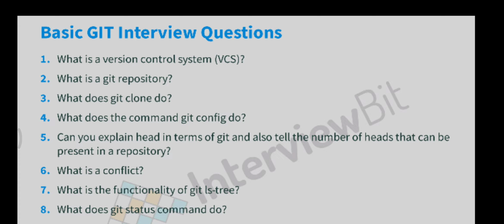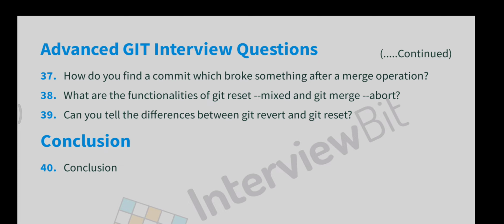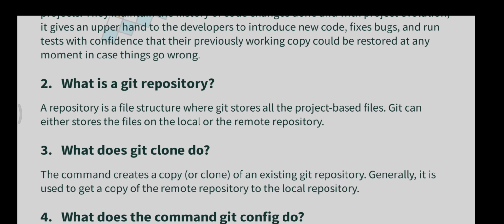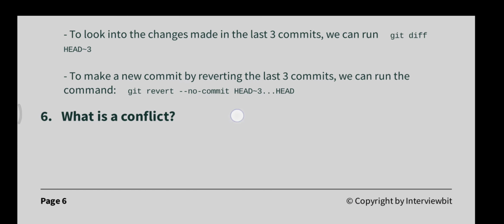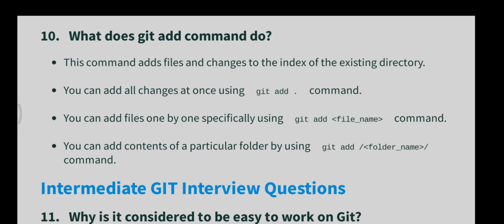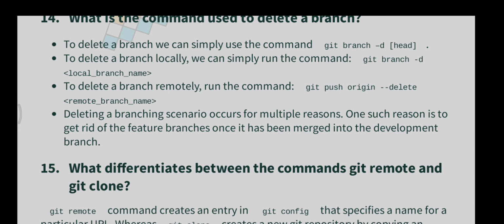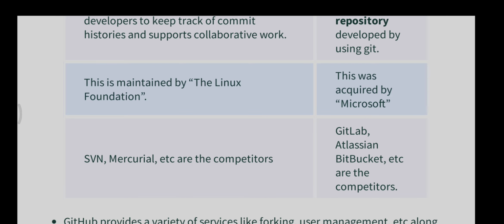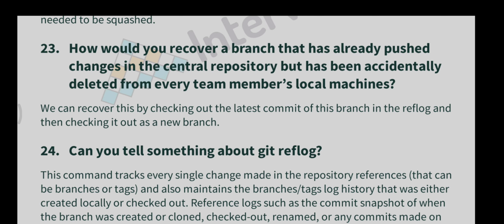Advanced GIT Interview Questions